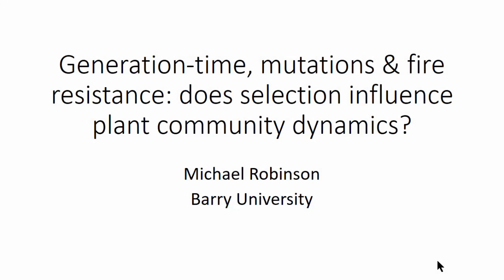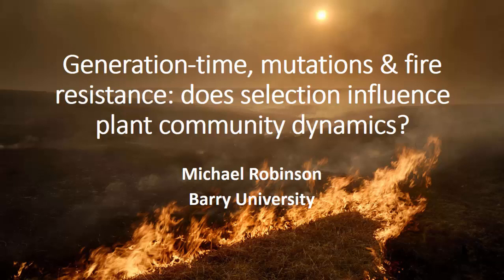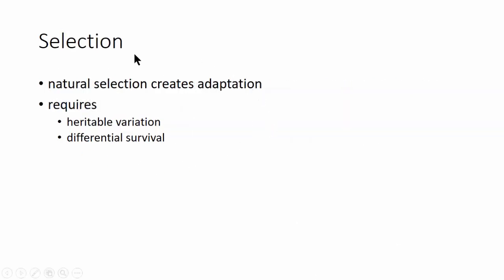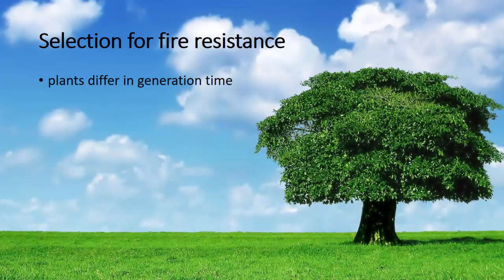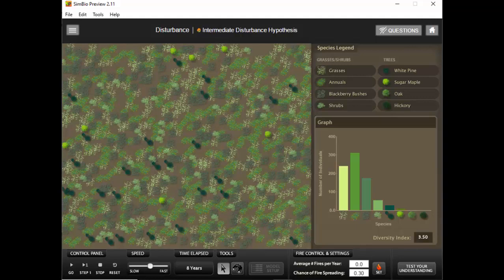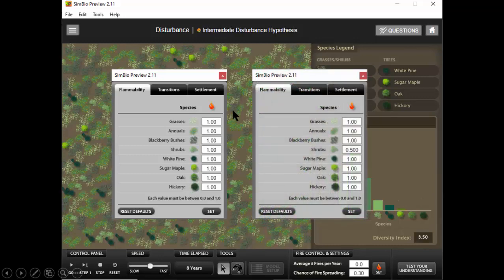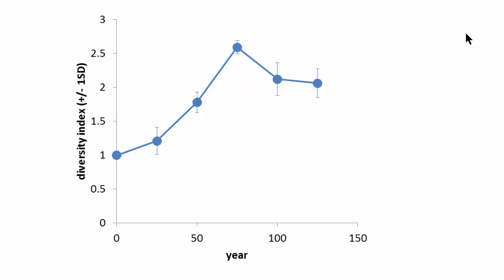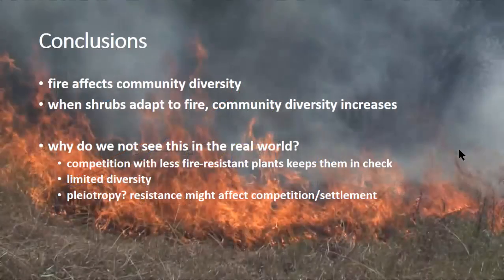440 EvoBeaker talk: making a good ppt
In this video I show you some of the things that will work well in your EvoBeaker research talks for BIO 440.

In a follow-up video I run through the talk to demonstrate proper delivery.